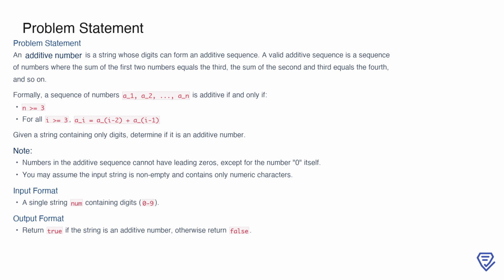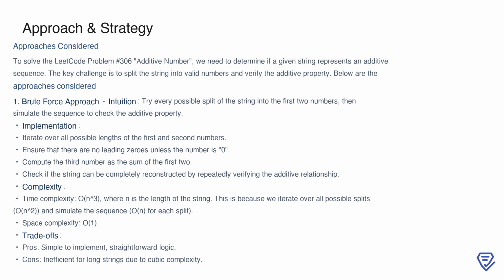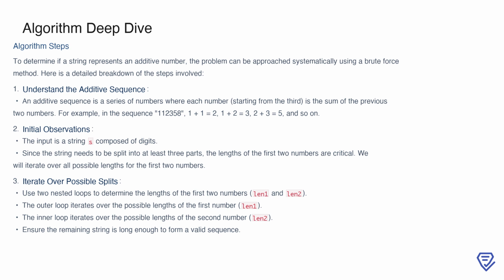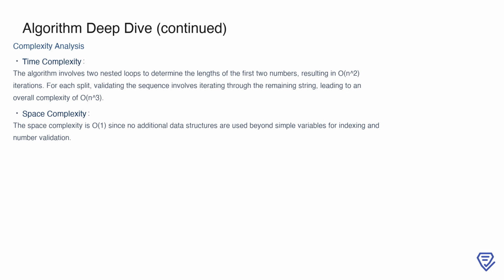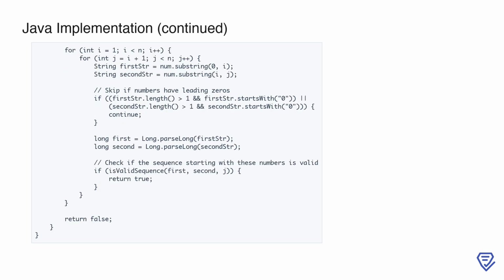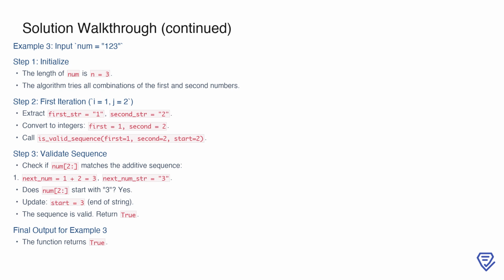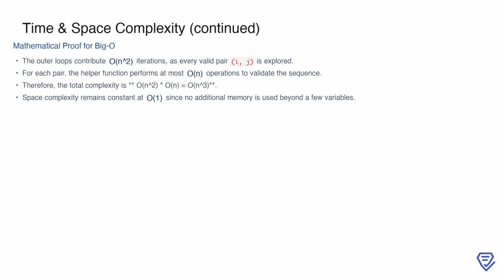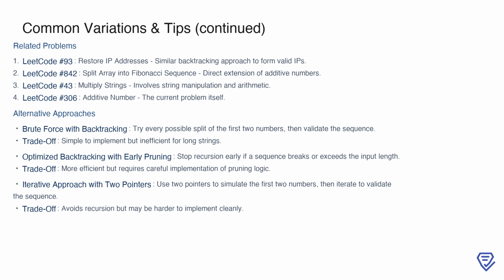LeetCode 306: Additive Number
Difficulty: Medium

📚 Topics: Array, Backtracking, Math, Recursion, String

⏱️ Timestamps:
00:00 - LeetCode 306: Additive Number
00:22 - Problem Statement
01:13 - Problem Statement (continued)
01:49 - Problem Statement (continued)
02:35 - Problem Statement (continued)
03:05 - Problem Statement (continued)
03:43 - Problem Statement (continued)
04:08 - Approach & Strategy
05:00 - Approach & Strategy (continued)
05:52 - Approach & Strategy (continued)
06:39 - Approach & Strategy (continued)
07:32 - Approach & Strategy (continued)
08:14 - Algorithm Deep Dive
09:17 - Algorithm Deep Dive (continued)
10:21 - Algorithm Deep Dive (continued)
11:20 - Algorithm Deep Dive (continued)
12:10 - Algorithm Deep Dive (continued)
13:04 - Algorithm Deep Dive (continued)
13:53 - Python Implementation
15:04 - Python Implementation (continued)
15:50 - Java Implementation
16:49 - Java Implementation (continued)
17:41 - Solution Walkthrough
18:26 - Solution Walkthrough (continued)
19:29 - Solution Walkthrough (continued)
20:07 - Solution Walkthrough (continued)
20:50 - Solution Walkthrough (continued)
21:38 - Time & Space Complexity
22:42 - Time & Space Complexity (continued)
23:43 - Time & Space Complexity (continued)
24:38 - Time & Space Complexity (continued)
25:34 - Time & Space Complexity (continued)
26:20 - Common Variations & Tips
27:33 - Common Variations & Tips (continued)
28:37 - Common Variations & Tips (continued)
29:56 - Conclusion
30:18 - Thank You!